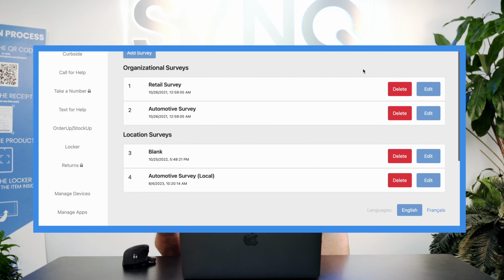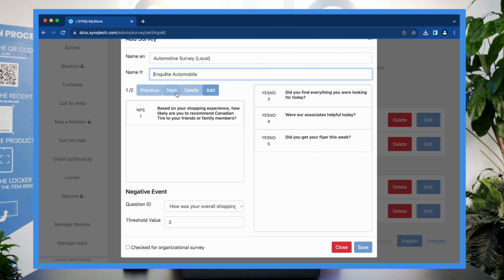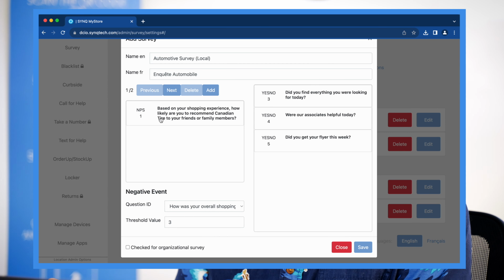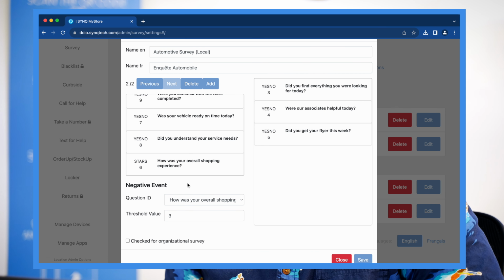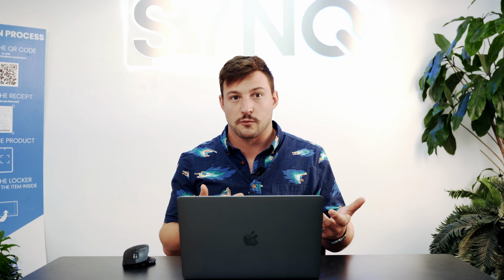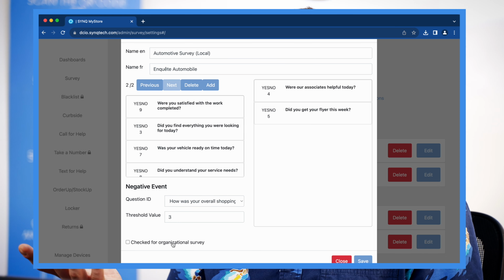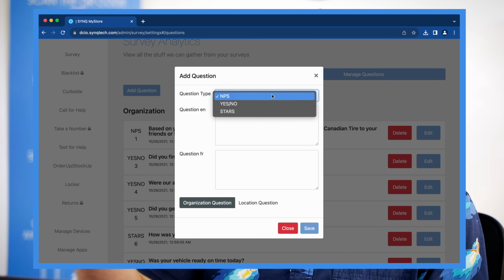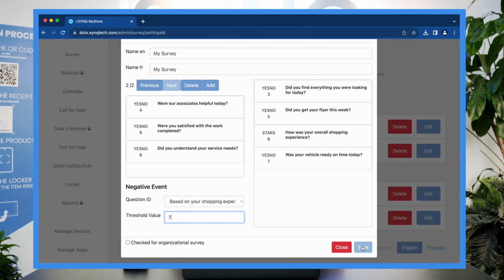SYNQ University - Customizing Surveys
Patent Numbers:
USA - US11315171B2
Canada - CA3105869A1